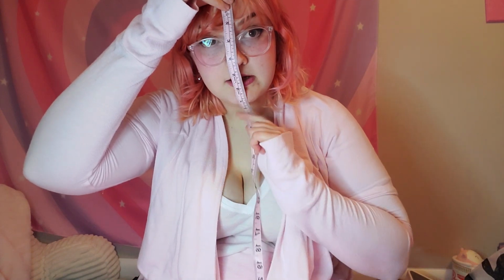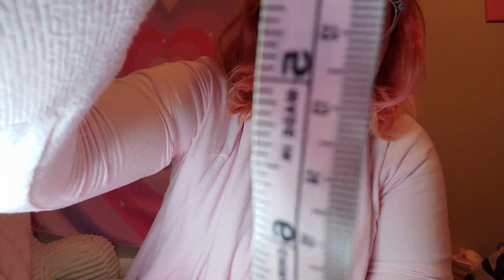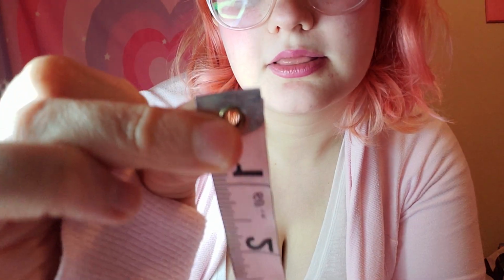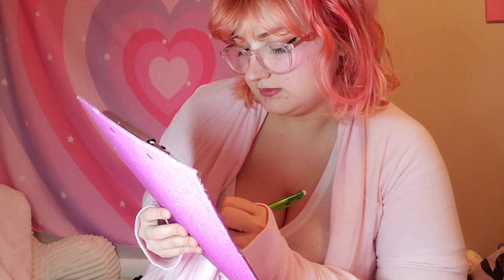ASMR Measuring your Face!